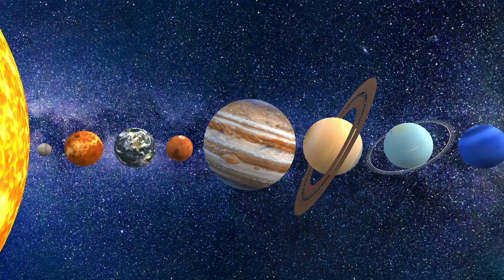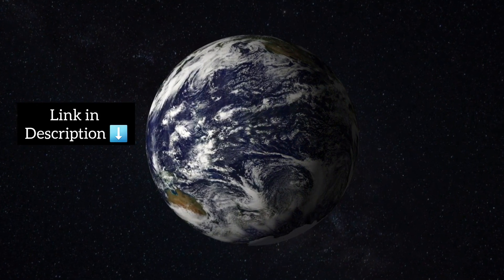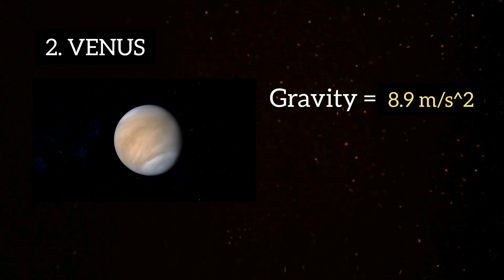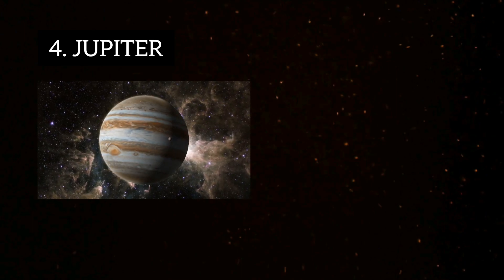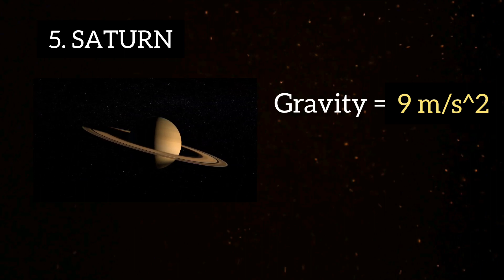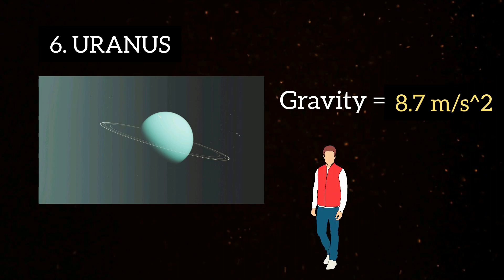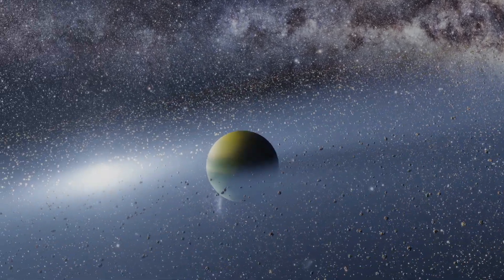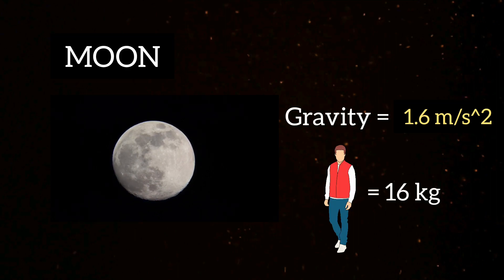How much would you weight on other planets ? | Gravity on different planets | Paras Files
In this video I have discuss about the gravity on different planets.